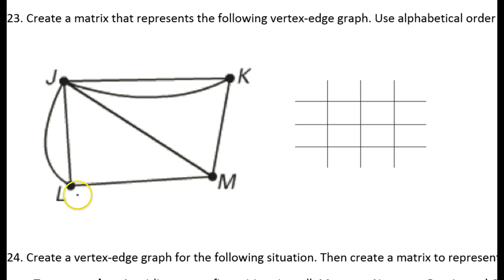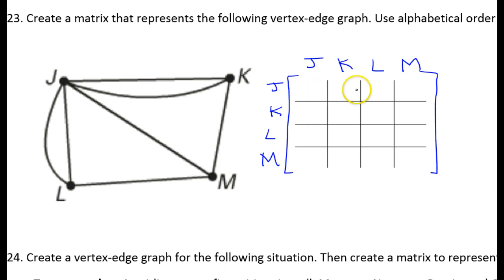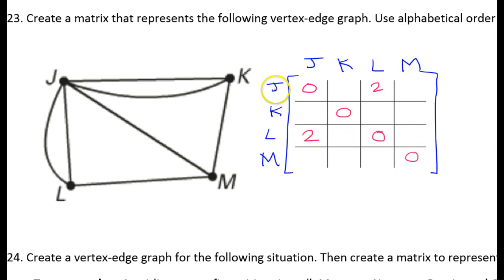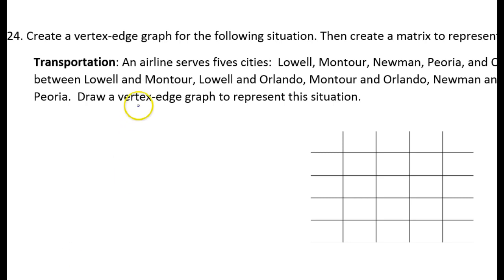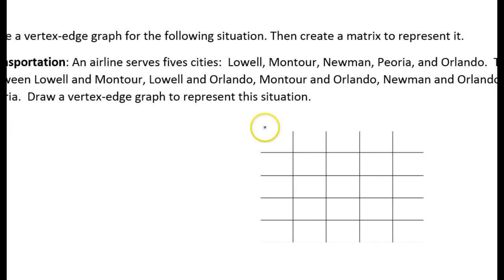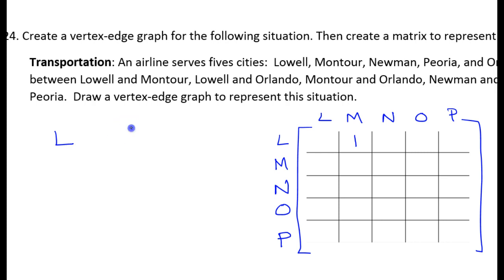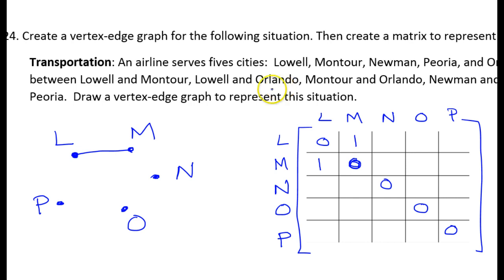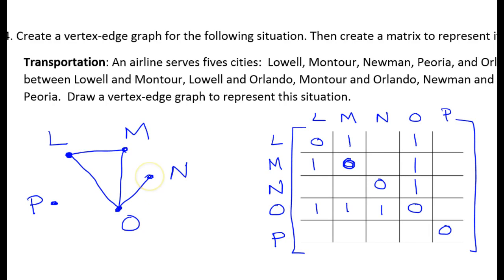Test C (23 to 24) Vertex Edge Graphs and Matrices